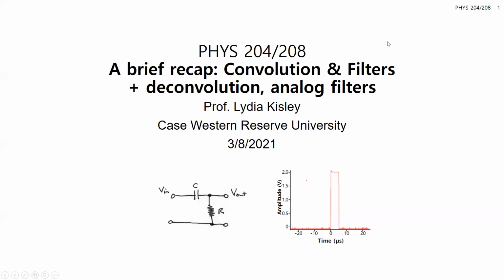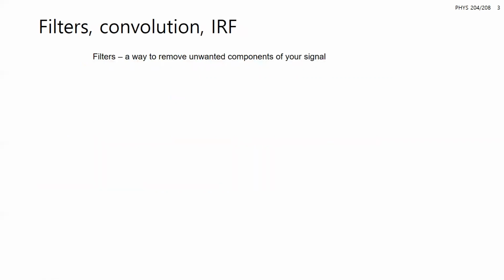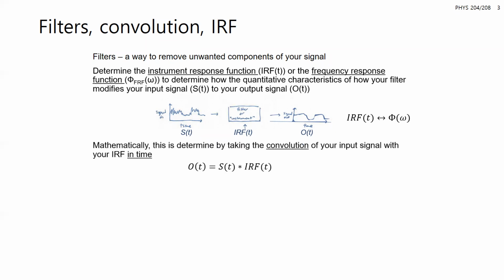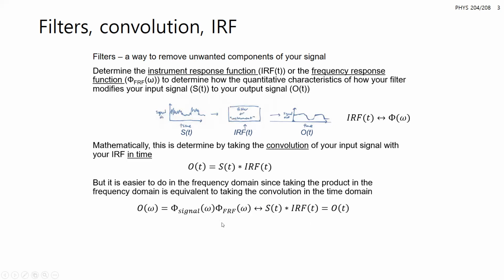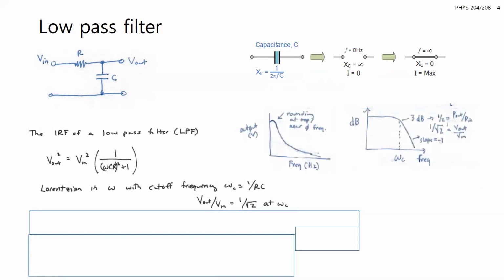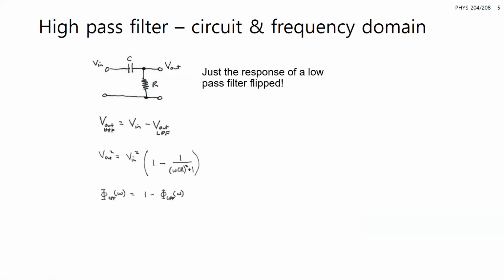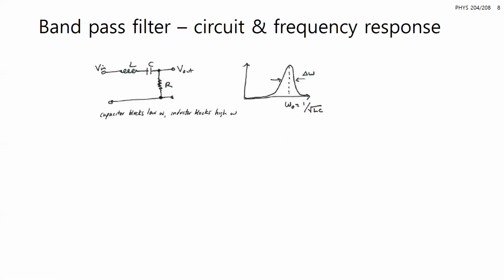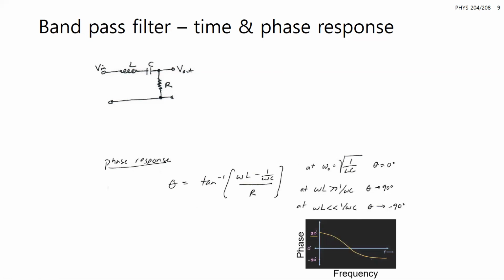20210308 - In-Class Lecture - Filters Recap (Part 1)